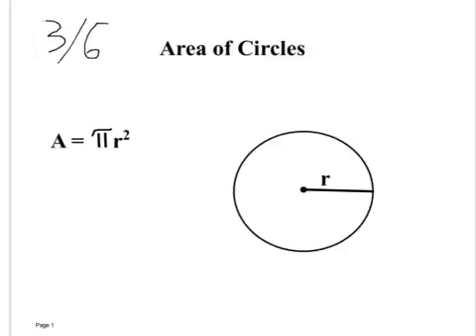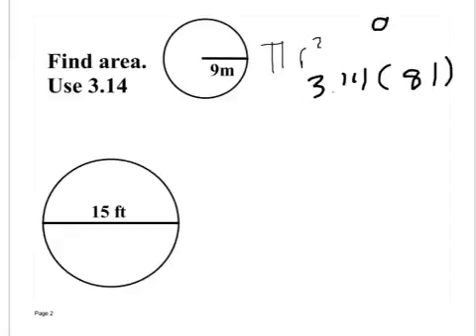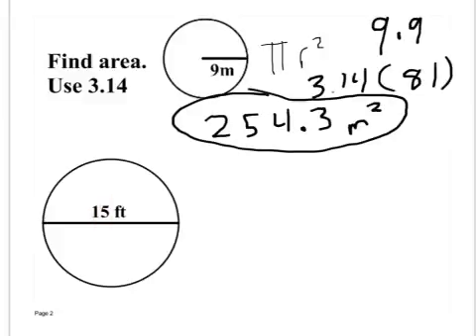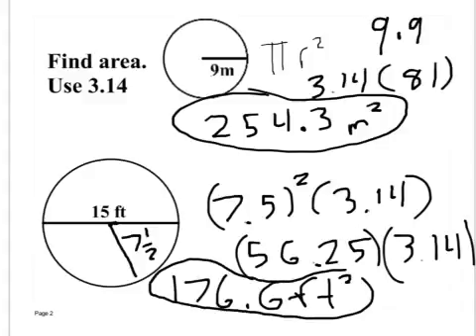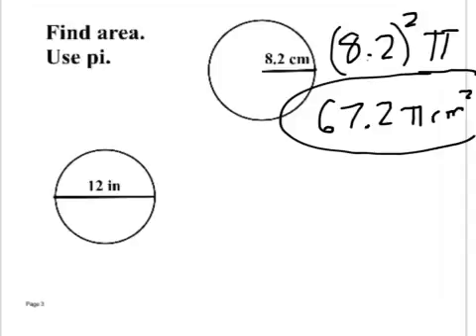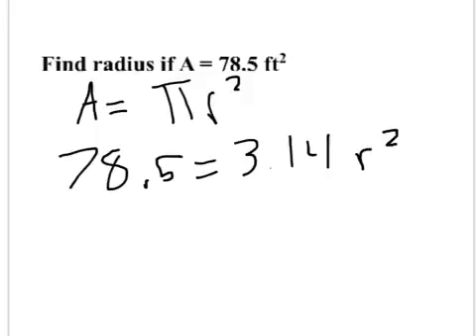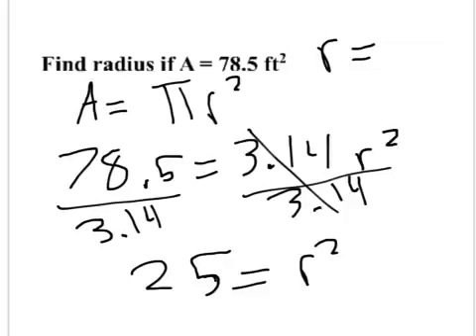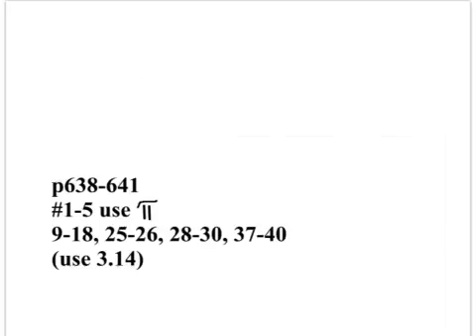Pre-Algebra 11.8 Notes 3/6/14